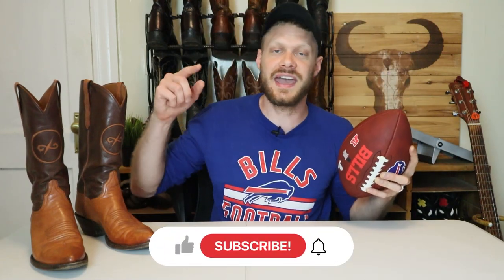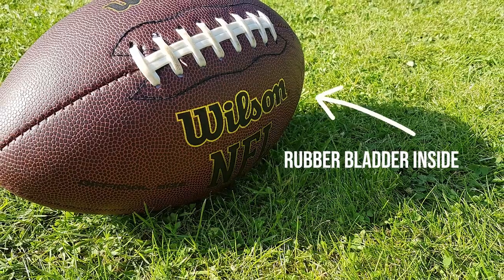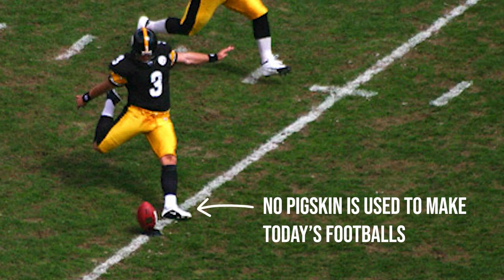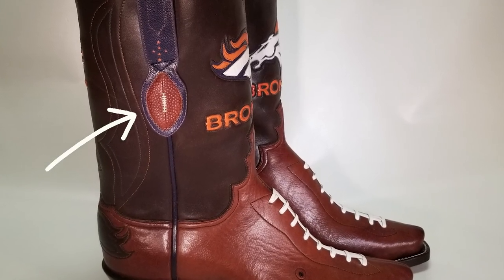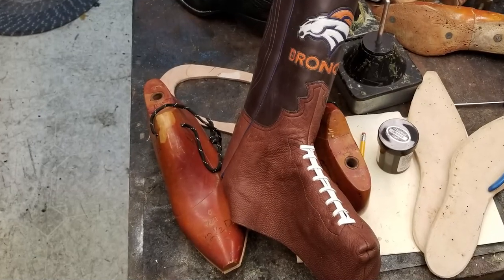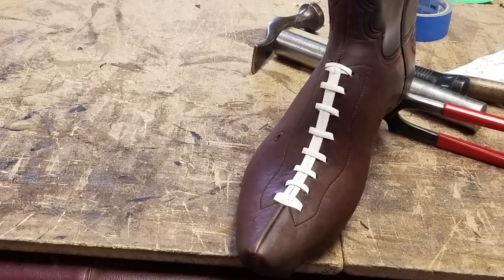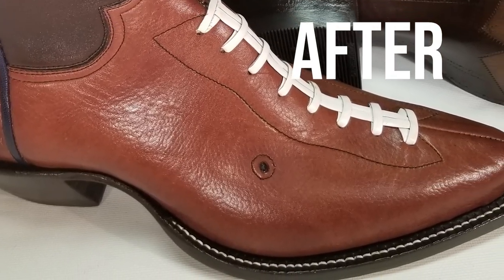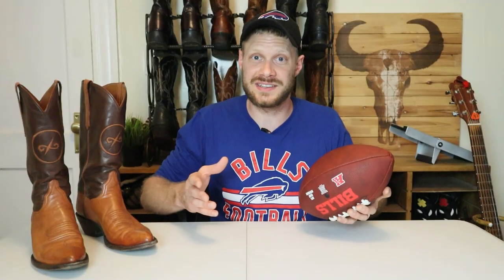Making Cowboy Boots with Football Leather?!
Jim Brainard of JB Custom Boots shares an experiment of a pair of boots he built with Horween Football Leather.